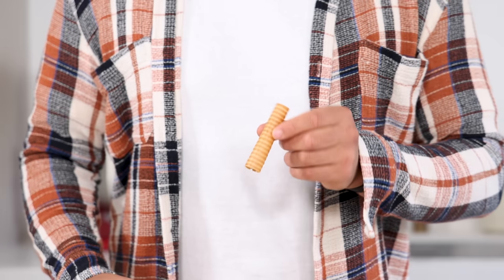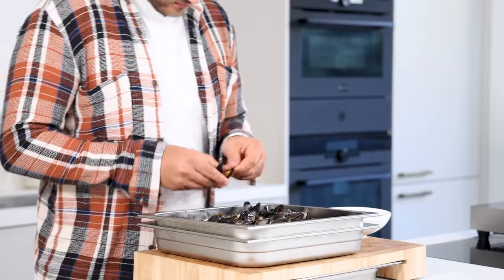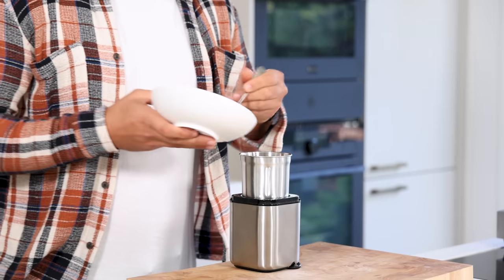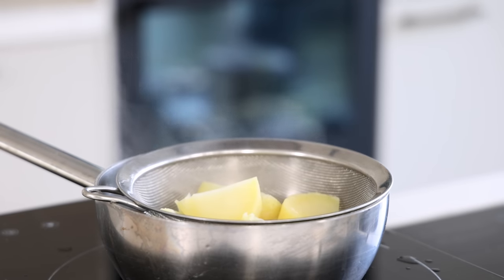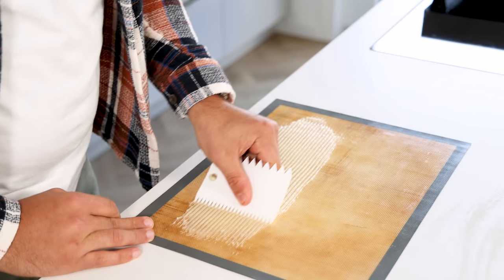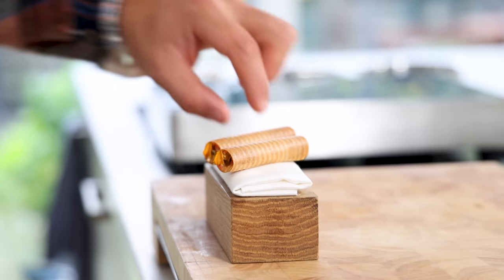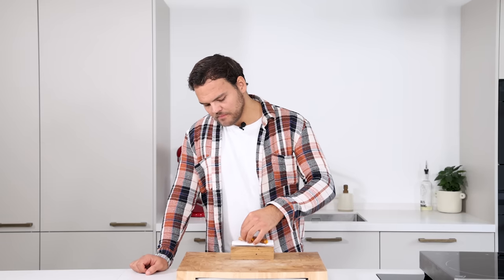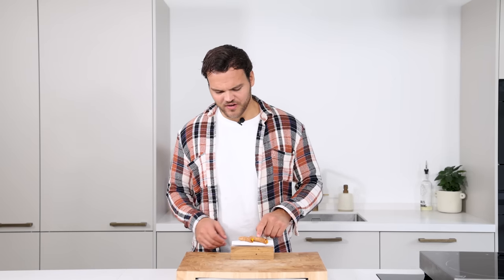Mussel & crispy onion cilinder bite | Fine dining amuse bouche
Hey guys! Today we're going to make a delicious crispy mussel bite. It’s an onion & potato cilinder filled with mussels, bell pepper and smoked piment. All great recipes, so enjoy guys!

⇨ Pastry comb